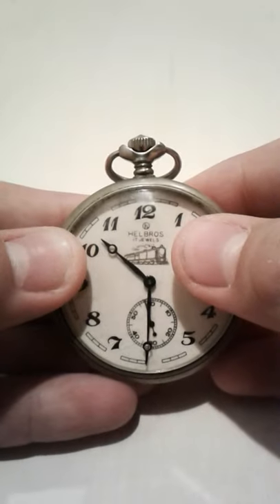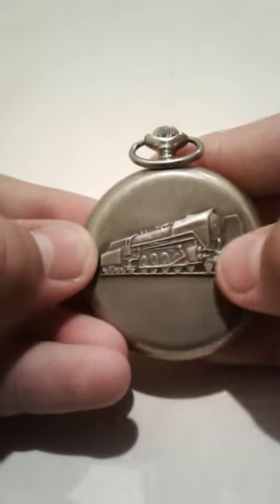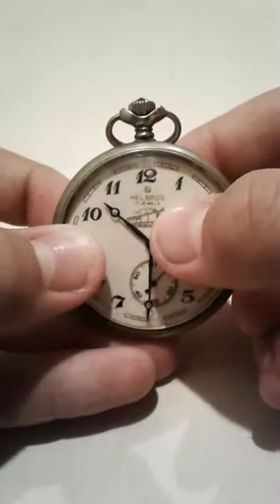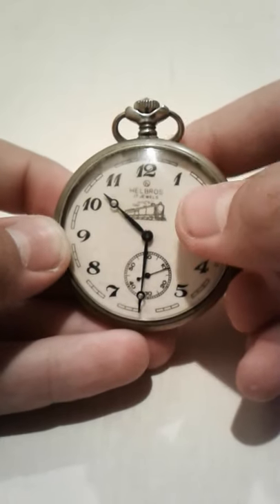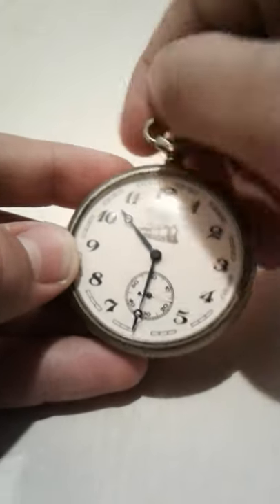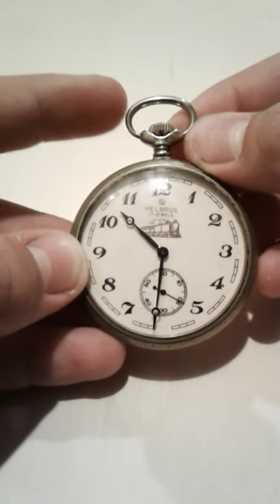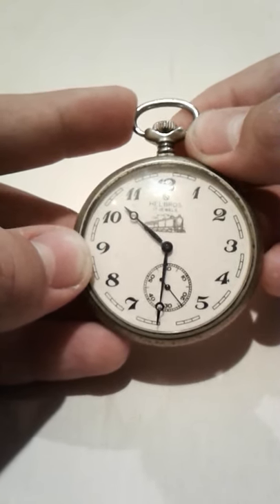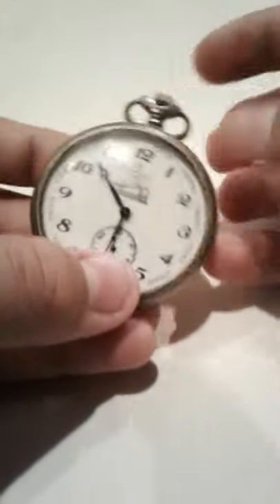HELBROS Pocket Watch